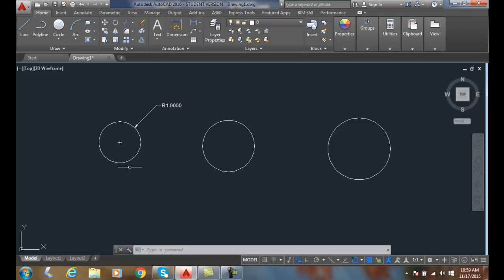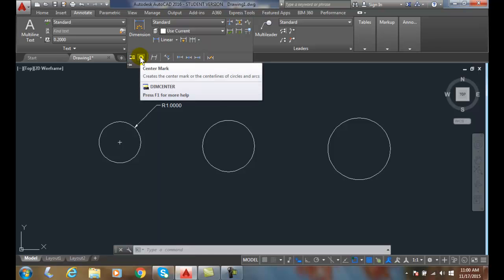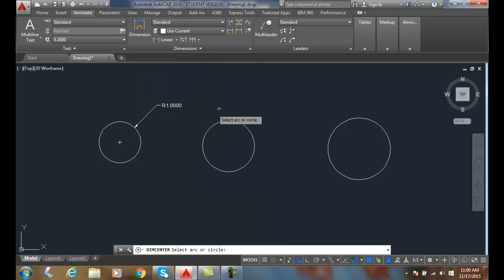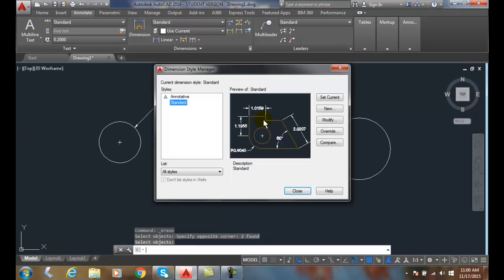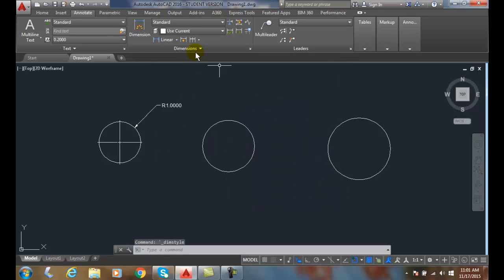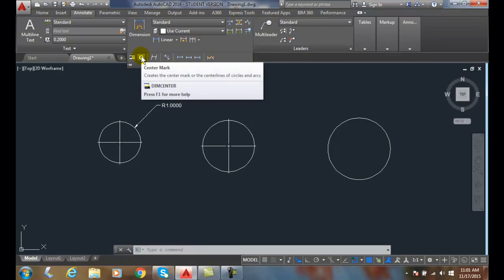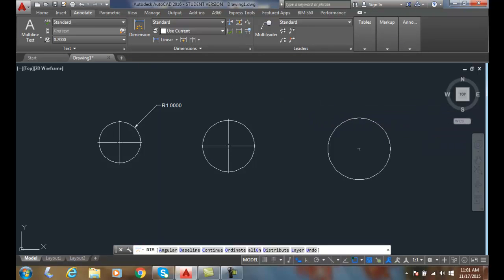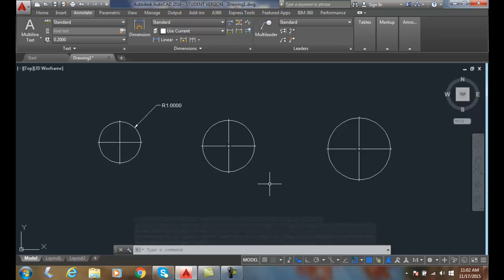AutoCAD I 18-09 Adding Center Dashes and Centerlines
Dimensioning Features and Alternate Practices